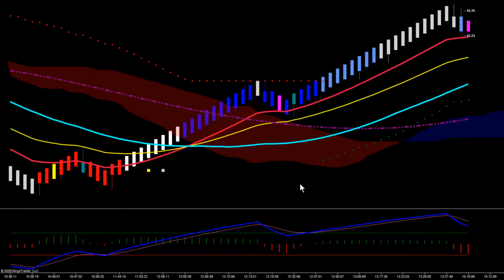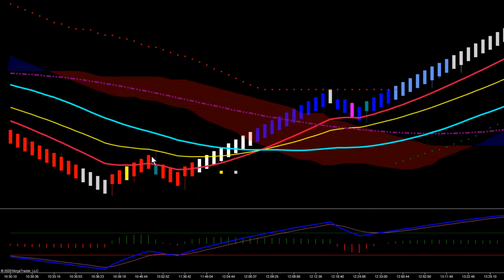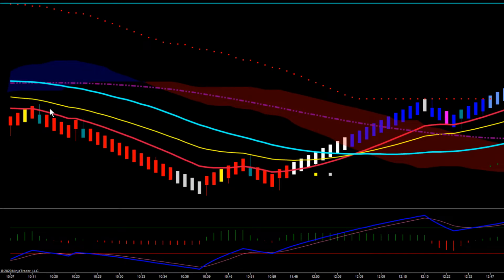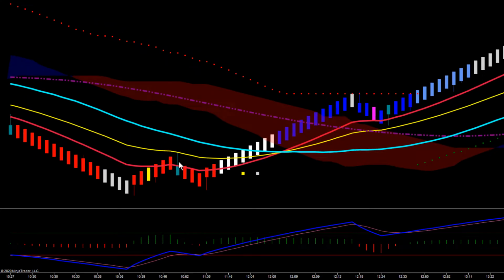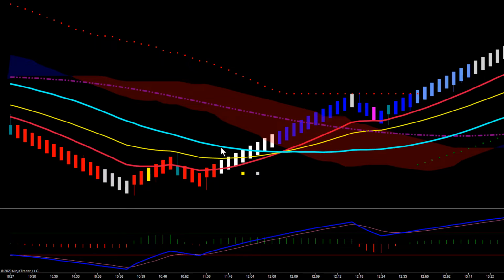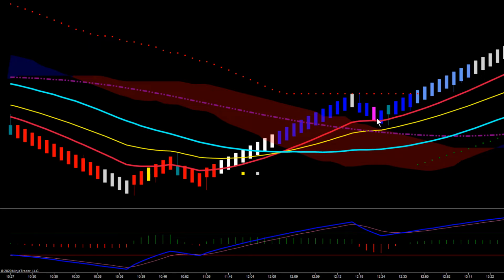Trender Pro 2 0 Signal In Crude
Trender Pro 2 0 Signal In Crude. We had a simple wick off the 18 trade with a Trender Pro 2.0 Signal in Crude Oil Futures this afternoon